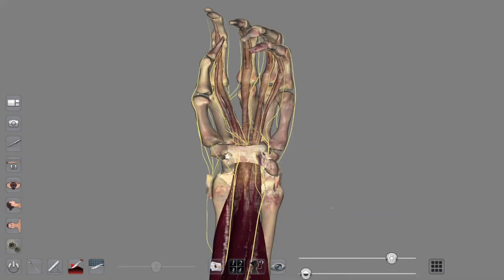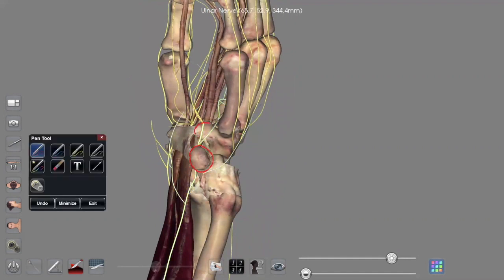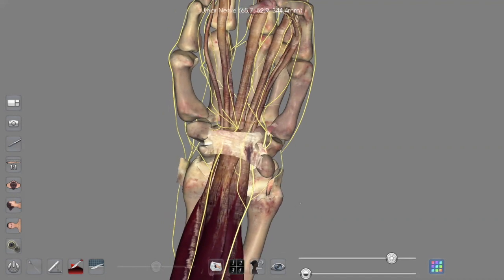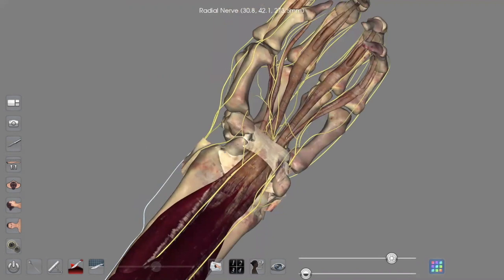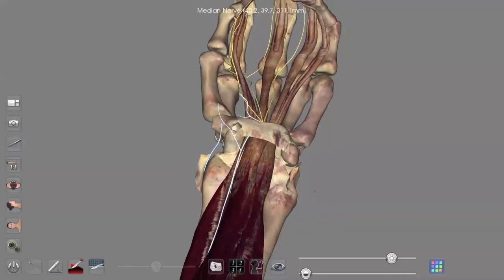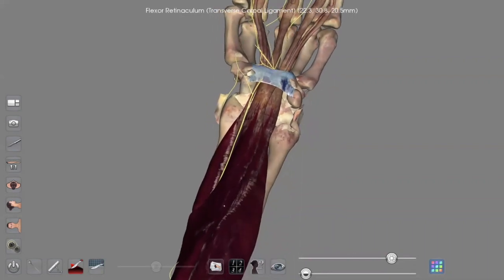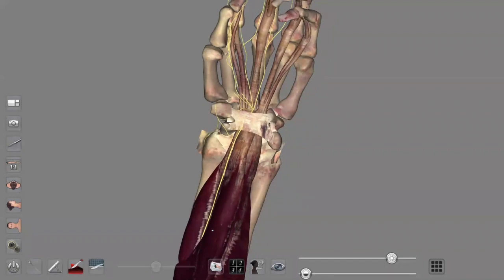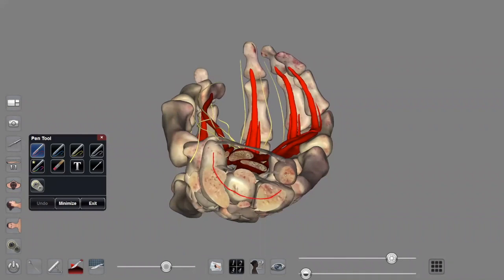Carpal Tunnel and Nerves That Distribute to the Hand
This video is about Carpal Tunnel and Nerves That Distribute to the Hand